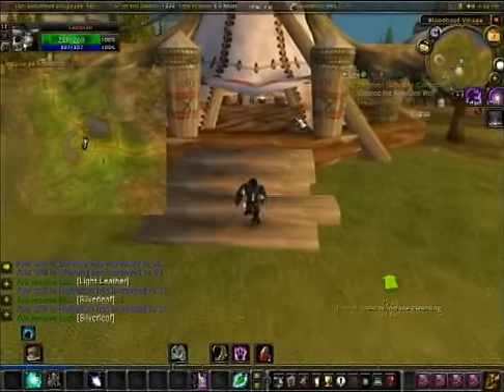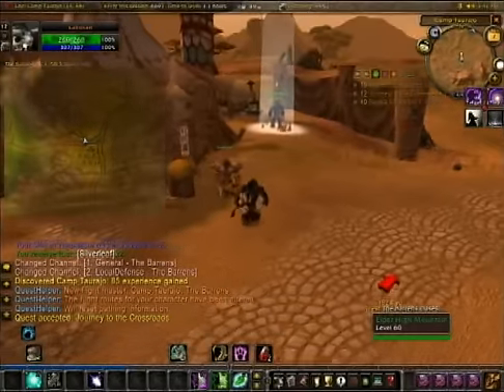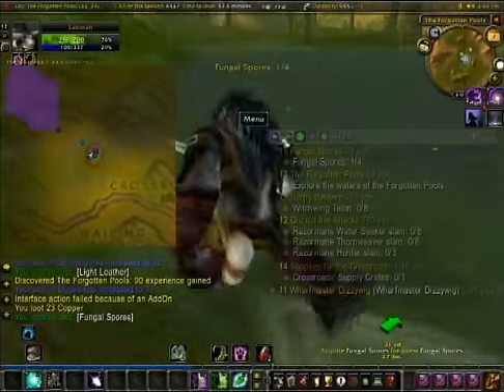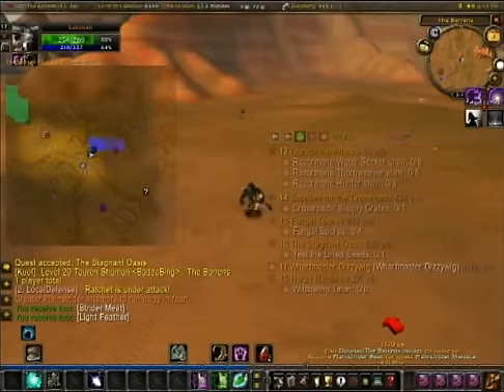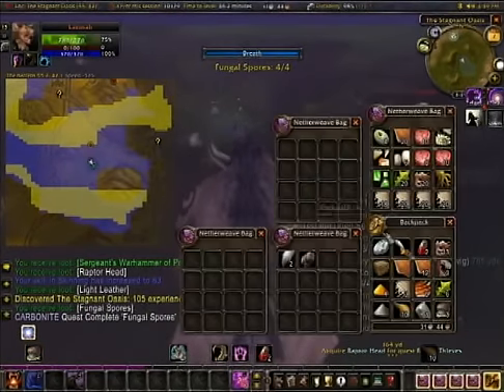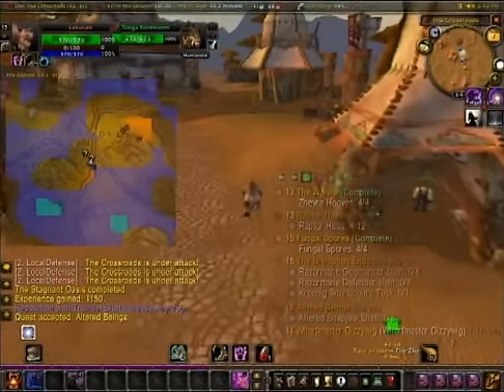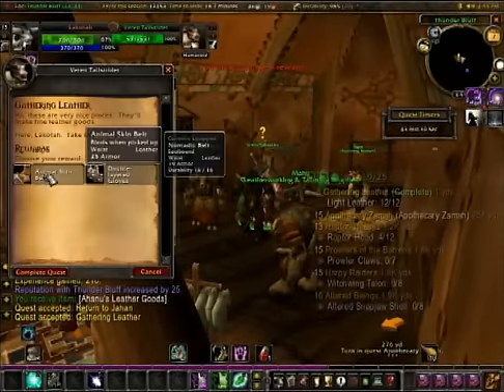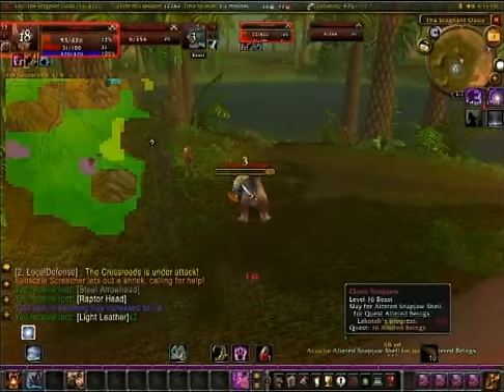GFHLG: Part 6: The Barrens Part 1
Welcome to Gerah's Free Horde Leveling Guide. The purpose of these videos is to get you from 1-80 in a quick and easy manner WITHOUT help from party members.  The questing tactics depicted here are from my experience of levelling several Horde characters to level 70 before Wrath of the Lich King was released. (Paladin Priest Hunter Druid Mage) But since the expansion hit, I got Gerah to 80 and actively raid, but I still have my 4 others in their early-mid 70's.

Feel free to create a Horde character and follow me along in this guide. If you decide to switch from Alliance or create a new Horde Character, this video series is just right for you! I will be constantly releasing new videos. Feel free to refer anyone to my YouTube channel for this guide.

Meet Gerah, my main character on the Staghelm server.